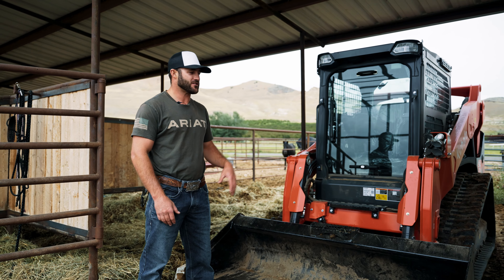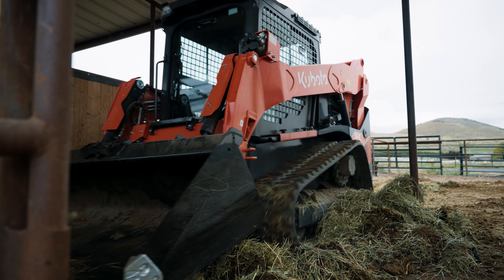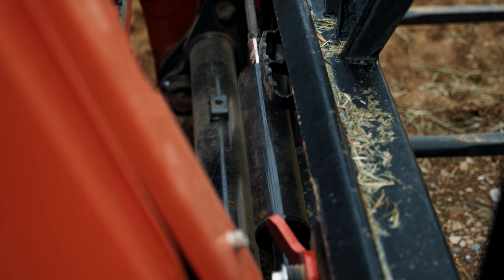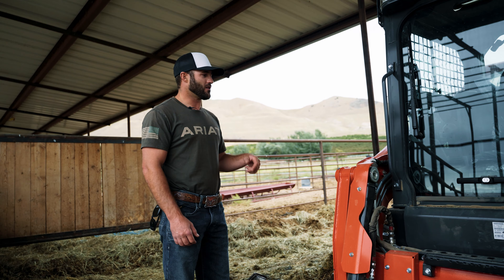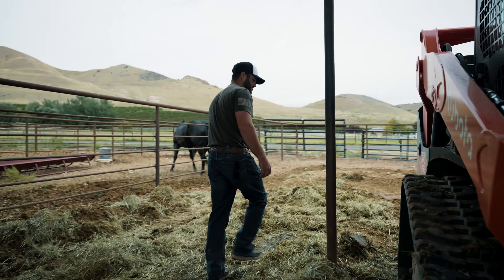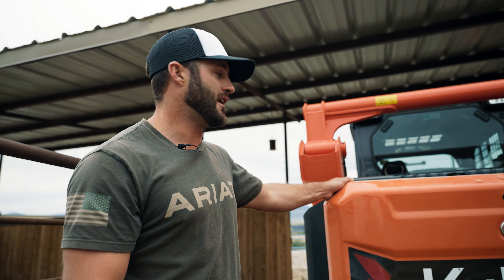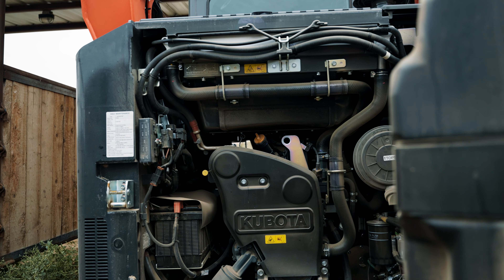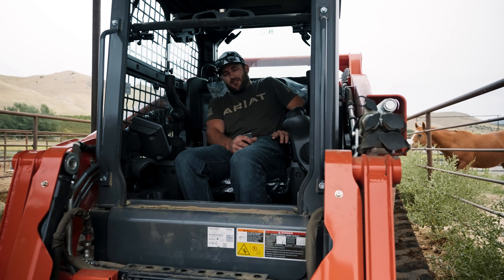My Kubota SVL 75-3 Track Loader